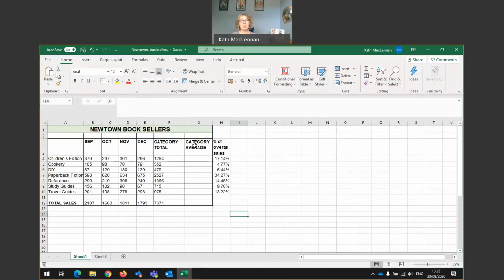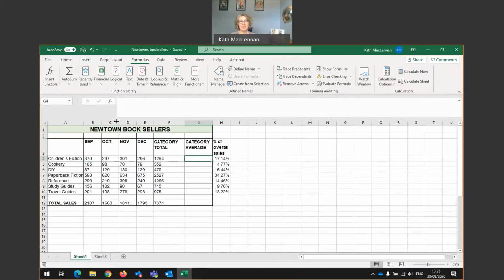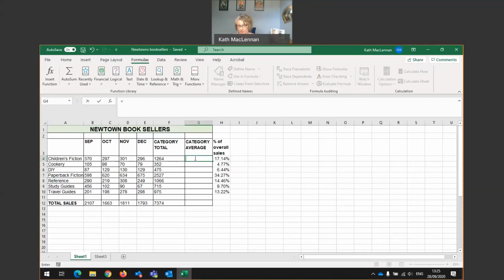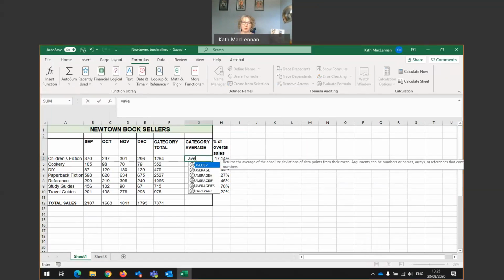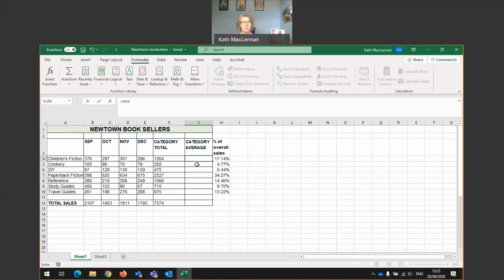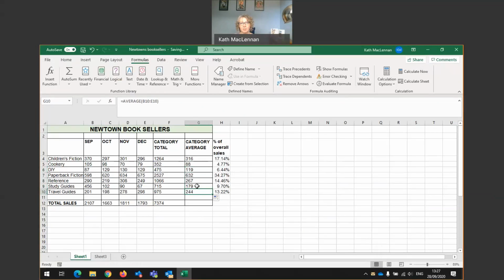Excel Averages 20200928 1224 1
Short video demonstrating how to use the Average function within Excel